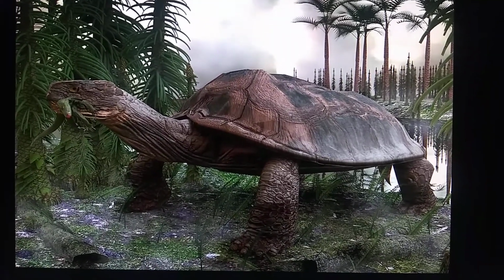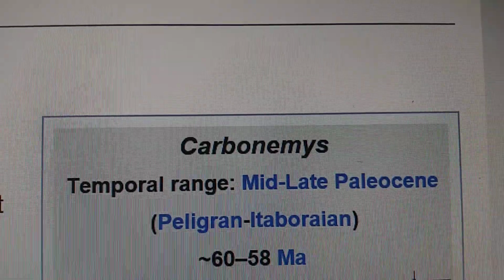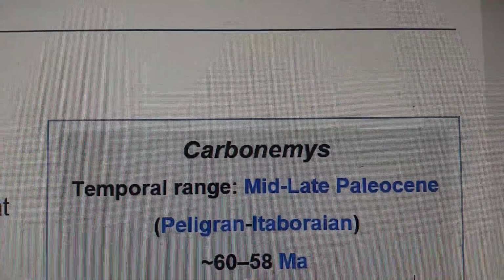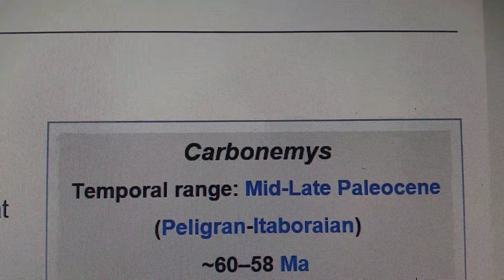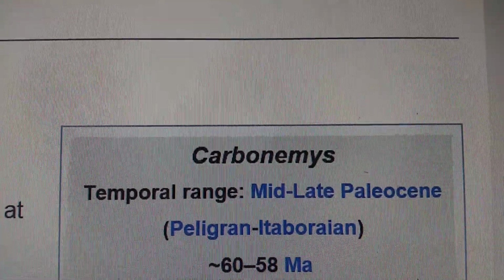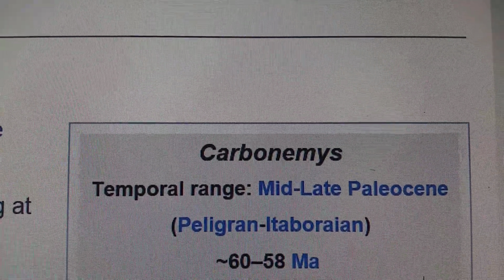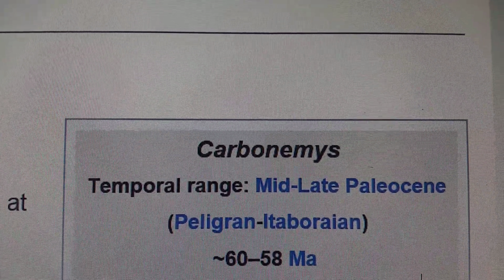Cenozoic profile carbonemys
This means, copyrighted images can be displayed, even without the owner’s permission.